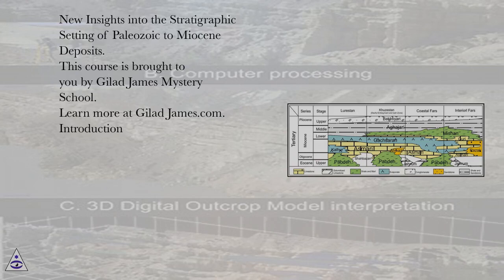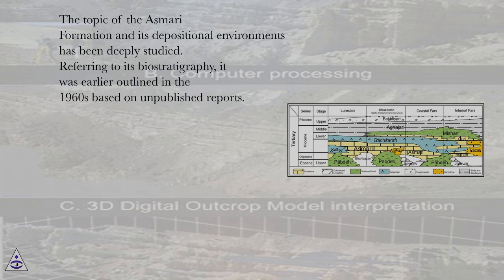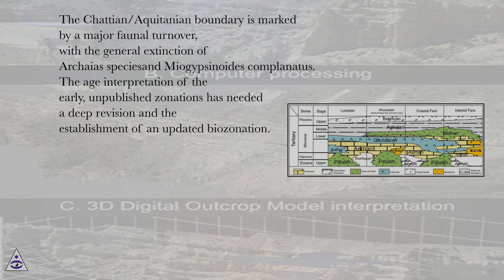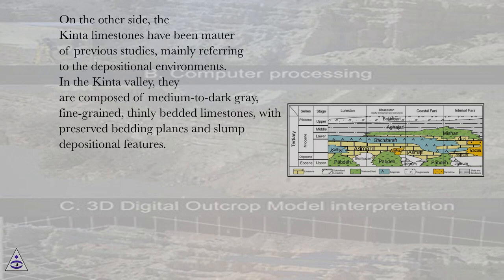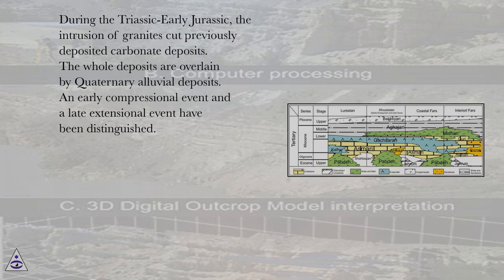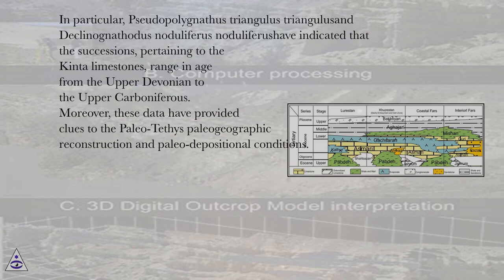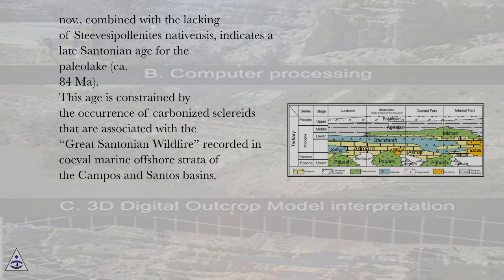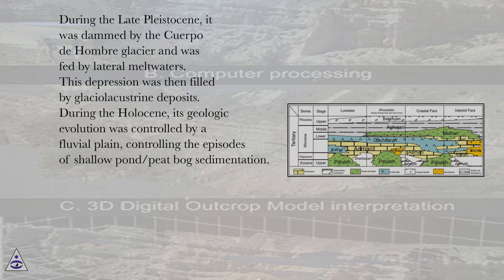Introduction - PART 1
New Insights into the Stratigraphic Setting of Paleozoic to Miocene Deposits Online Course
Section: Introductory Chapter: An Introduction to the Stratigraphic Setting of Paleozoic to Miocene Deposits Based on Paleoecology, Facies Analysis, Chemostratigraphy, and Chronostratigraphy - Concepts and Meanings
Lesson: Introduction - PART 1
New Insights into the Stratigraphic Setting of Paleozoic to Miocene Deposits.
Introduction
This is the introductory lecture of the course “New insights into the stratigraphic setting of Paleozoic to Miocene deposits: case studies from the Persian Gulf, Peninsular Malaysia and south-eastern Pyrenees.” In this lecture, the research themes studied in this course have been introduced referring to the paleoecological and facies analysis techniques and methodologies, pertaining, in particular, an Oligo-Miocene carbonate succession of the Persian Gulf (Asmari Formation), the chemostratigraphy of Paleozoic carbonates of Peninsular Malaysia through the integration of stratigraphic, sedimentologic, and geochemical data, and the chronostratigraphy of a small ice-dammed paleolake in Andorra, applying the FFT (Fast Fourier Transform) analysis, resulting in sixth-order stratigraphic cycles, which have outlined the occurrence of glacially controlled system tracts and unconformities.
The topic of the Asmari Formation and its depositional environments has been deeply studied. Referring to its biostratigraphy, it was earlier outlined in the 1960s based on unpublished reports. The application of isotopic stratigraphy has later proved that the sediments ascribed to the Miocene “Aquitanian” are, in fact, Late Oligocene, Chattian in age. This was proved by the application of Sr-isotope stratigraphy to cored sections from 10 Iranian oil fields and 14 outcrop sections, within the framework of a high resolution sequence stratigraphy study down to fourth order cycles. The Chattian/Aquitanian boundary is marked by a major faunal turnover, with the general extinction of Archaias speciesand Miogypsinoides complanatus. The age interpretation of the early, unpublished zonations has needed a deep revision and the establishment of an updated biozonation. The new zonation and the stratigraphic ranges of selected key species have been presented by Laursen et al., 2009 .
The isotopic stratigraphy based on strontium has constrained the stratigraphic setting of the Asmari Formation. This formation, consisting of approximately 400 m of cyclic platform limestones and dolostones, with subordinate intervals of sandstones and shales, has been studied in the subsurface at several oil fields and in an outcrop section. The methods of Sr-isotope stratigraphy is suitable for dating these strata because of the fast rate of marine strontium ratio during the depositional processes (roughly 32–18 My). The profiles of age against depth in the four areas have shown a decrease from higher accumulation rates in the lower Asmari to lower rates in the middle-upper part of the formation. These changes reflect the dynamics of platform progradation, from early deposition along relatively high accommodation margin to slope settings and then, to conditions of lower accommodation on the shelf top. The ages of the sequence boundaries have been estimated from the age-depth profiles at each locality, providing a framework for stratigraphic correlation. The depositional sequences have an average duration of 1–3 My, whereas the component cycles represent average time intervals of 100–300 ky.
On the other side, the Kinta limestones have been matter of previous studies, mainly referring to the depositional environments. In the Kinta valley, they are composed of medium-to-dark gray, fine-grained, thinly bedded limestones, with preserved bedding planes and slump depositional features. The faunal content is quite scarce, except that some conodont faunas, while a high organic content is suggested from the dark color of the deposits. The sedimentological and facies analysis has suggested the occurrence of low energy, slope environment hosting the deposition of the Kinta limestones. The high organic content coupled with the lacking of benthic fauna has indicated a low-oxygen setting. On the